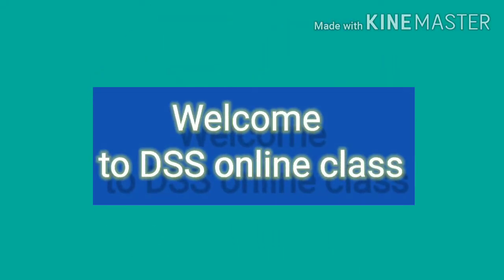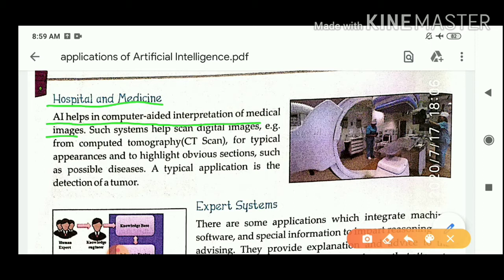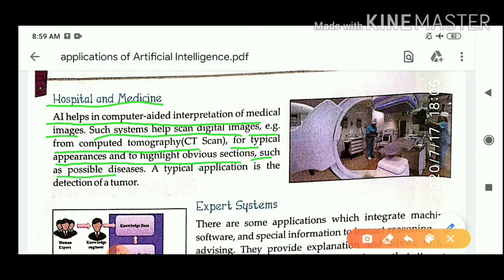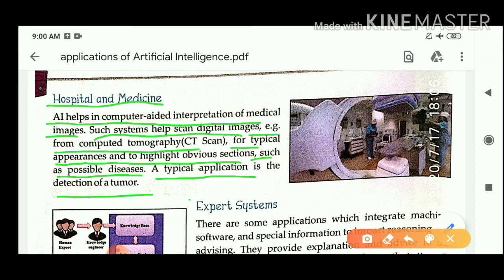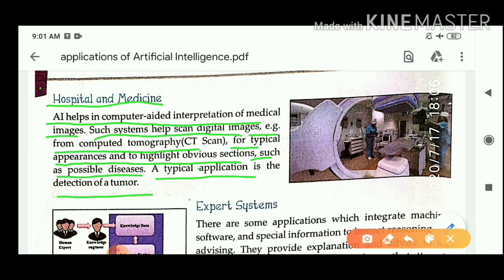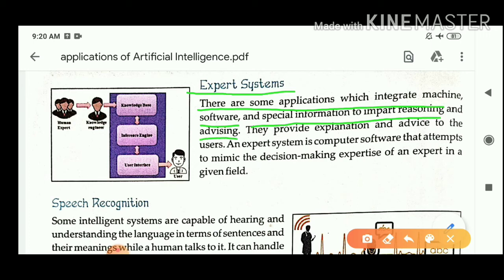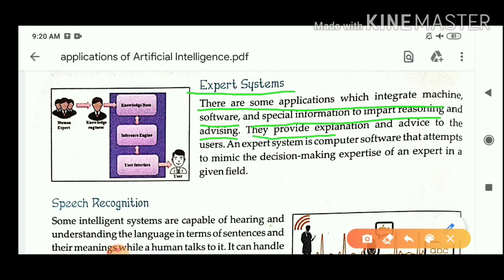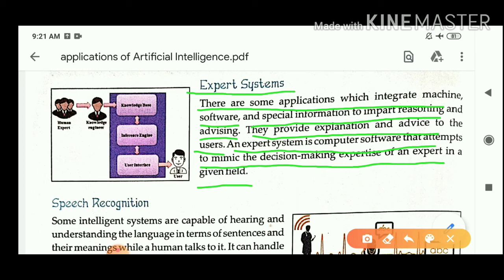AI in hospital and medicine,Expert Systems